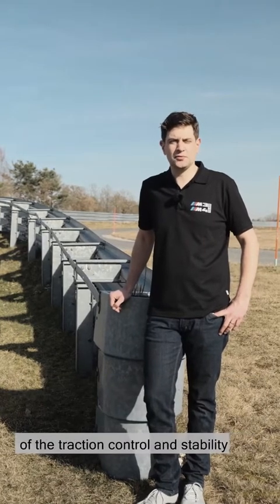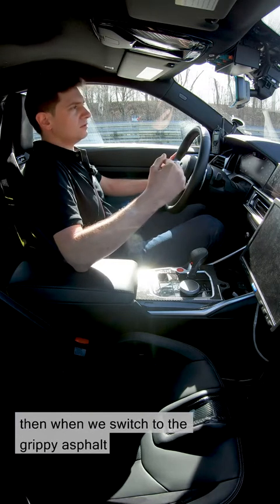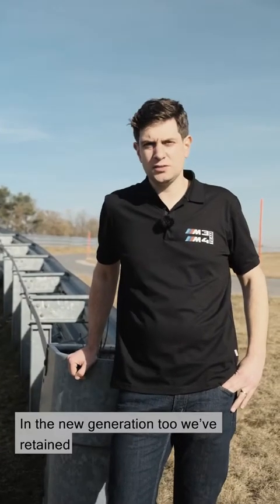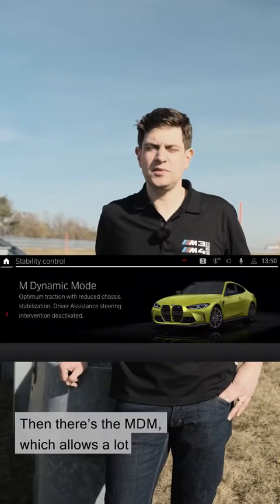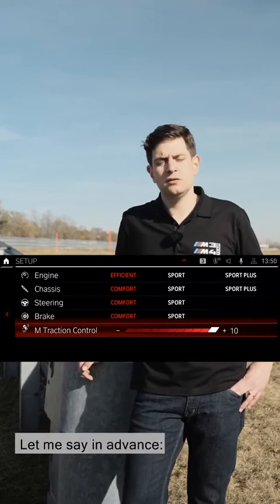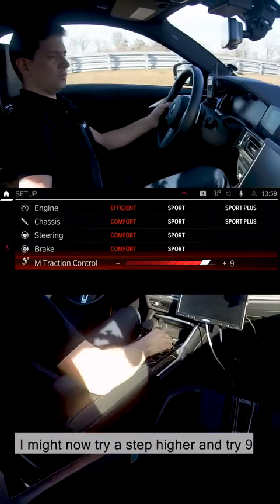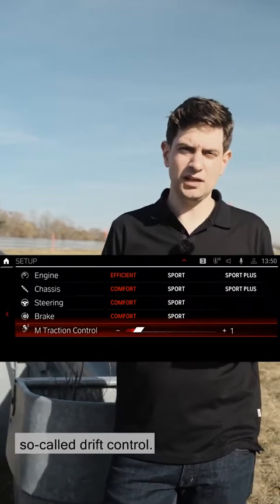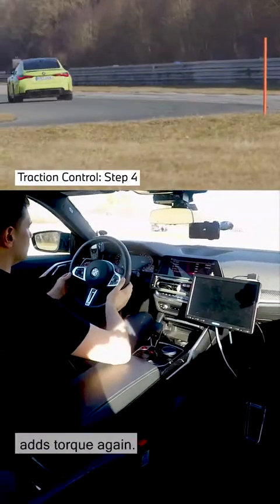M Traction Control M3 and M4 explained, Episode 17